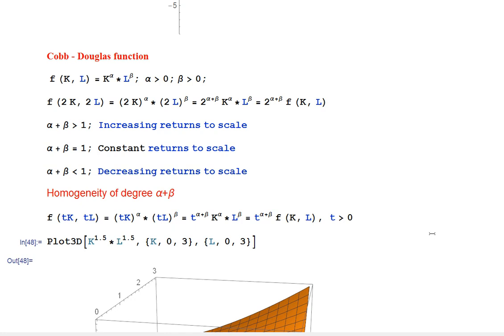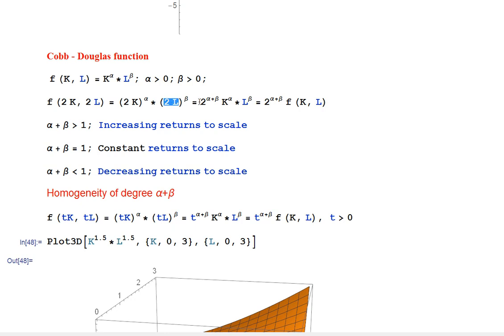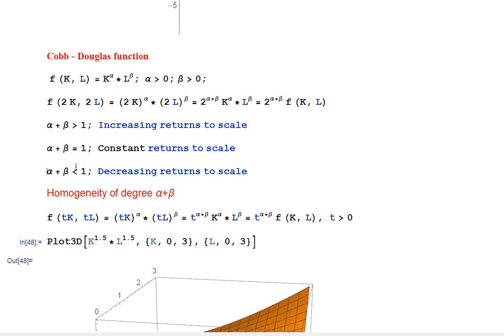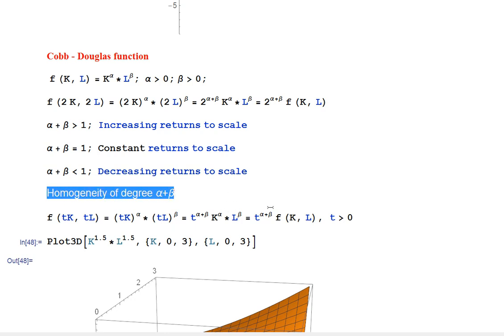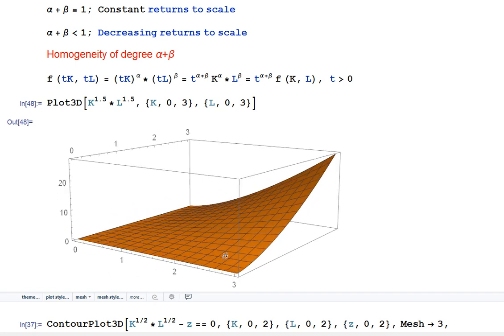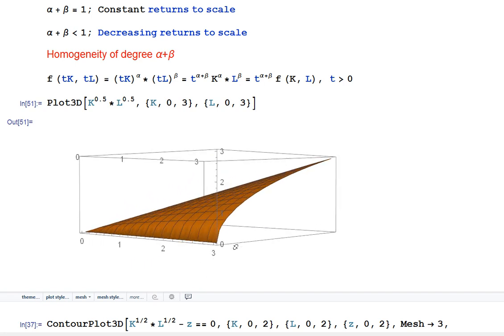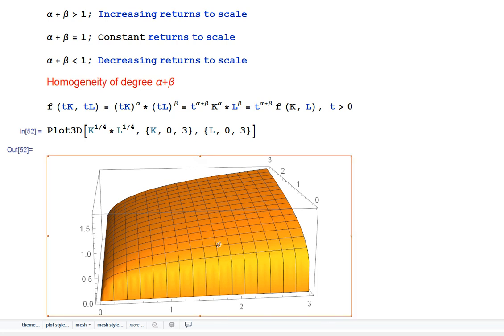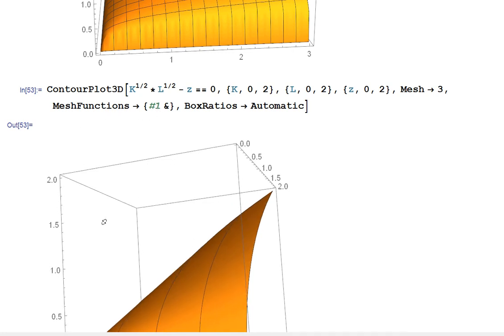Cobb Douglas production function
Cobb Douglas production function, homogeneity, geometry